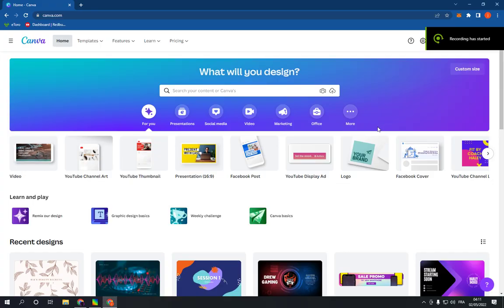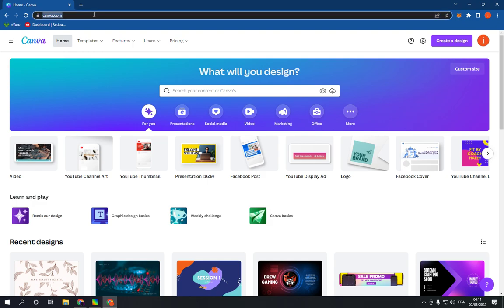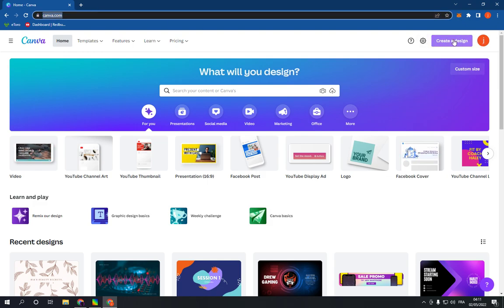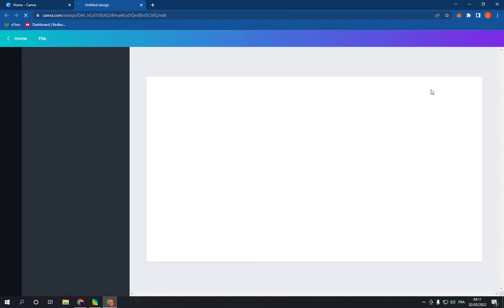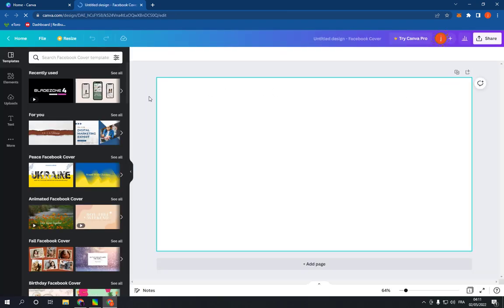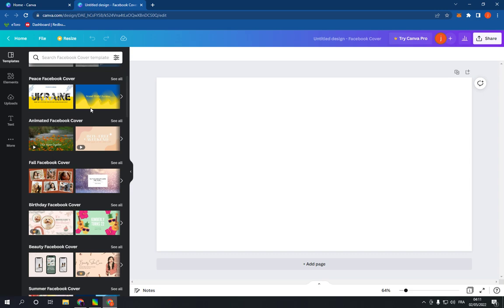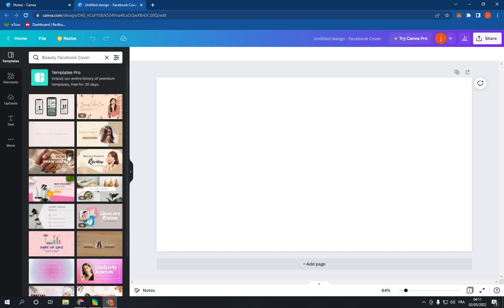How To Make And Create Beauty Facebook Cover on Canva PC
in this video we discuss :